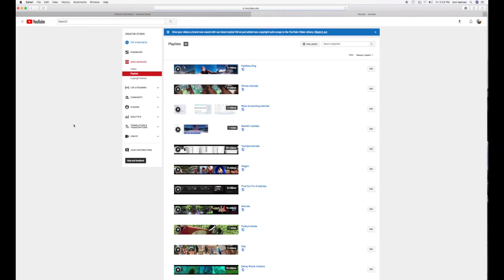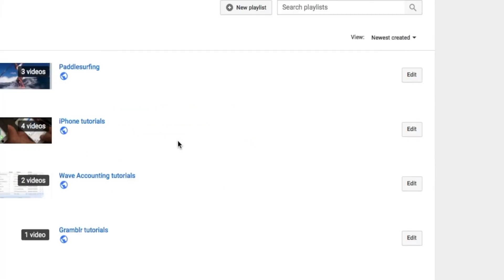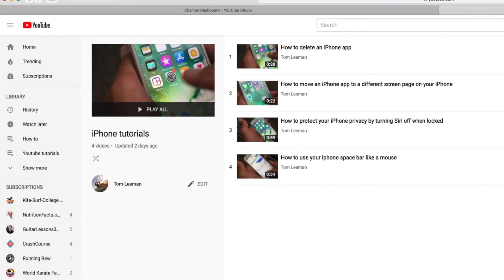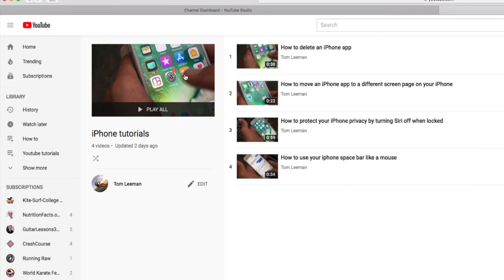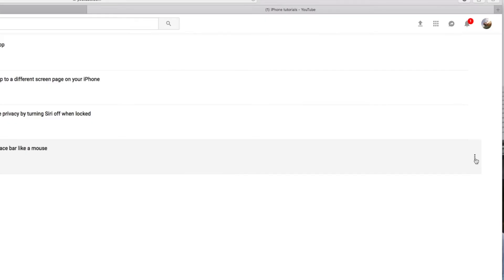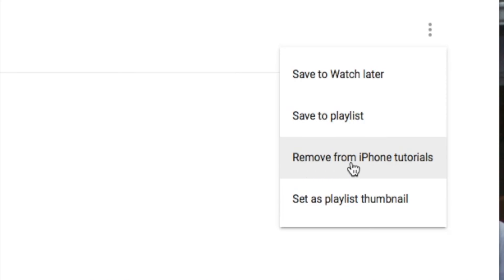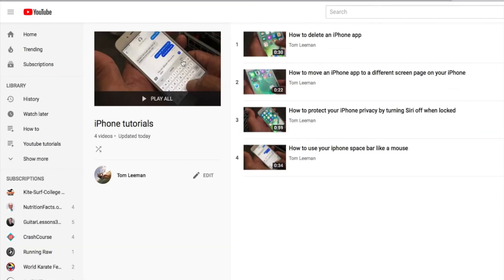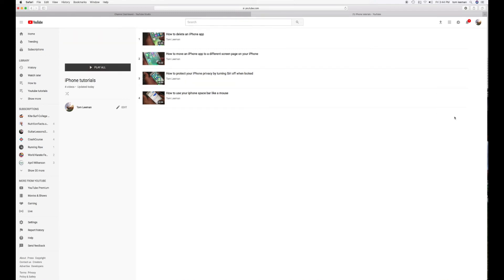How to change a playlist thumbnail in Youtube studio beta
How to change a playlist thumbnail in Youtube studio beta. It's easy takes about 30 seconds!